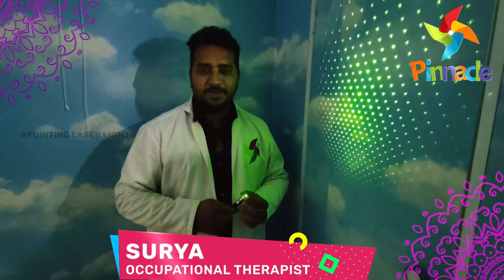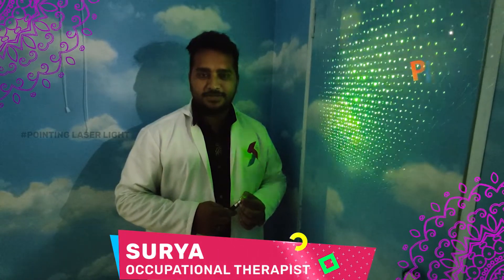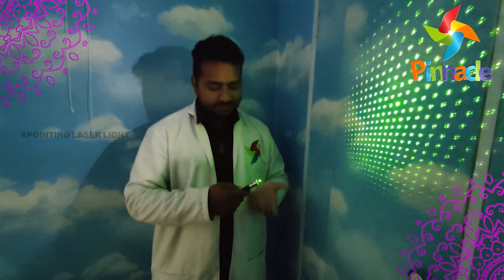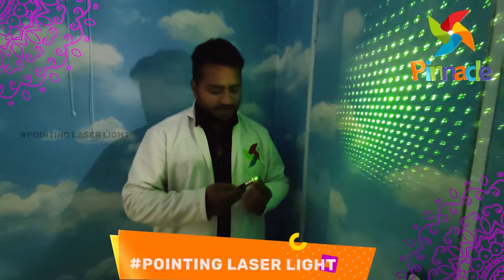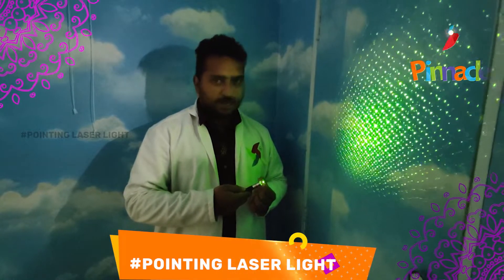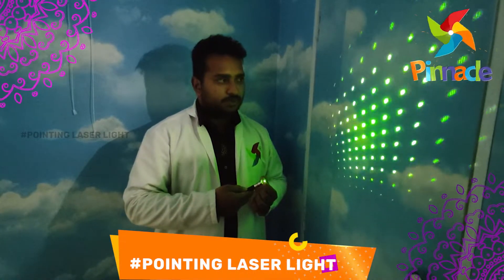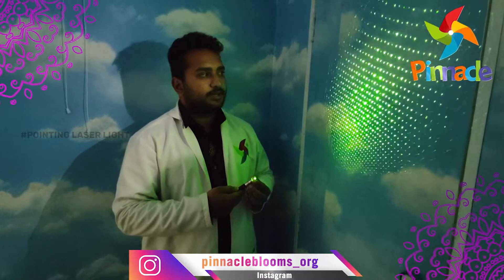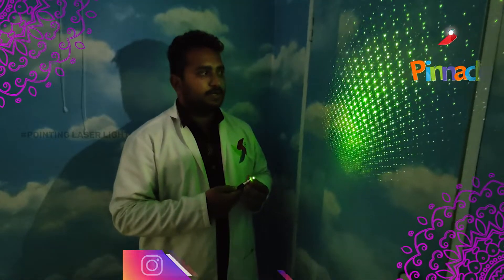Pointing laser light | Pinnacle Blooms Network - #1 Autism Therapy Centres Network